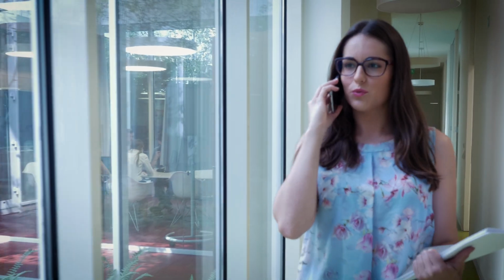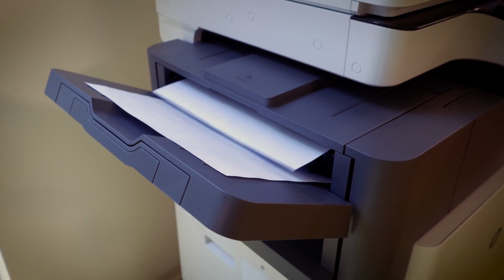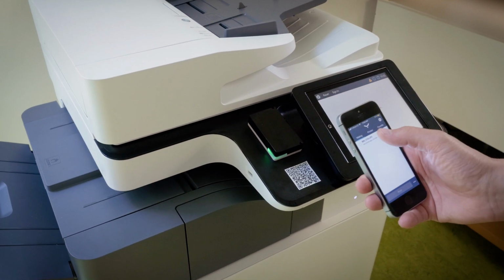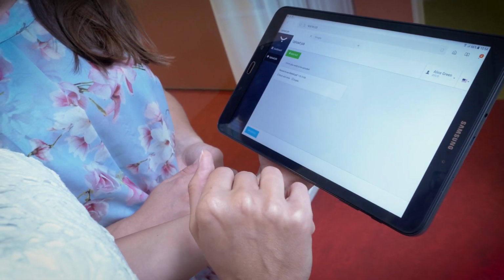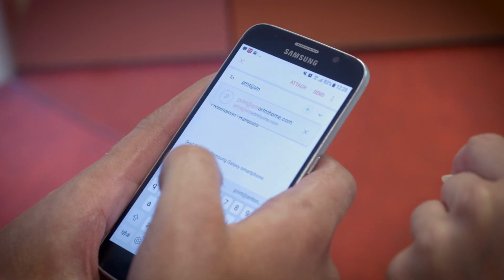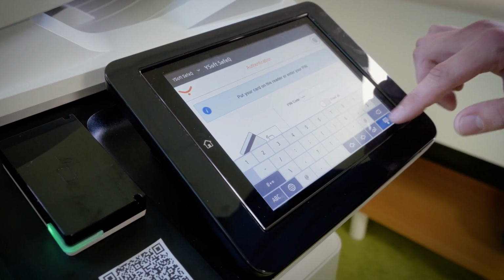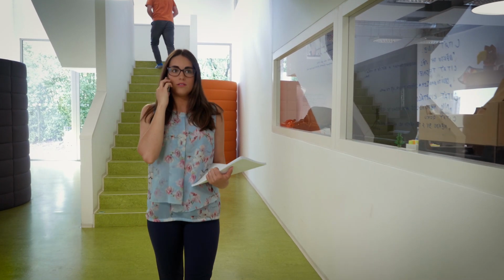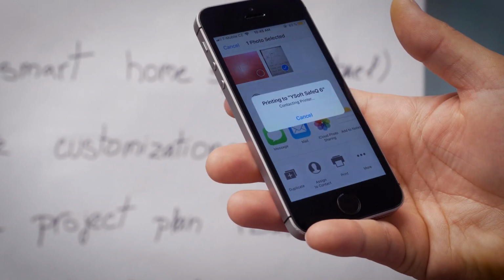YSoft SafeQ Mobile Print on HP MFDs